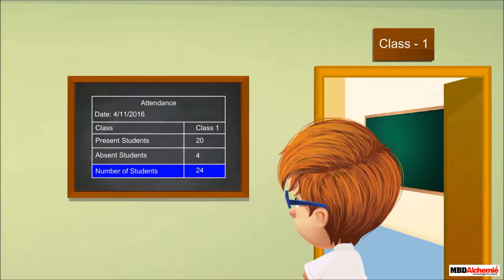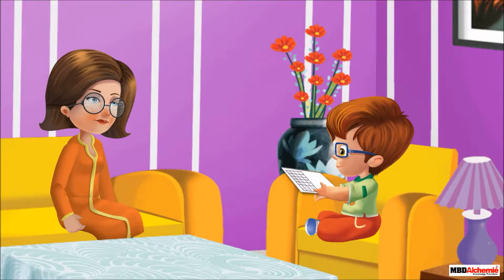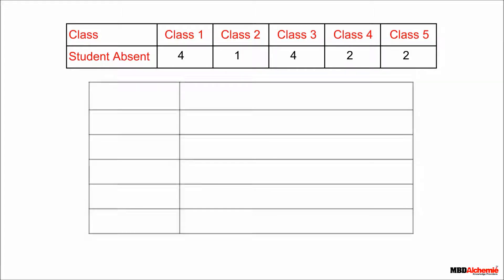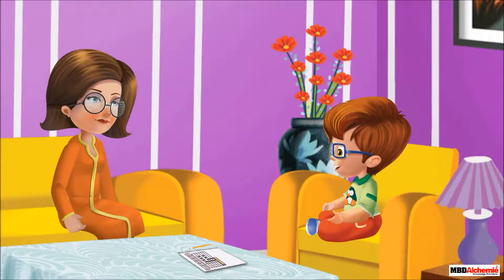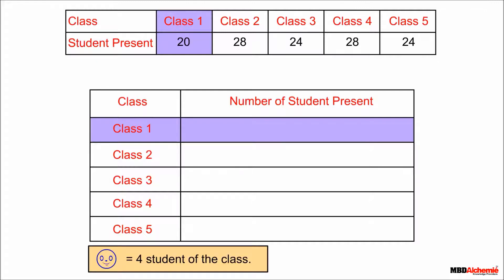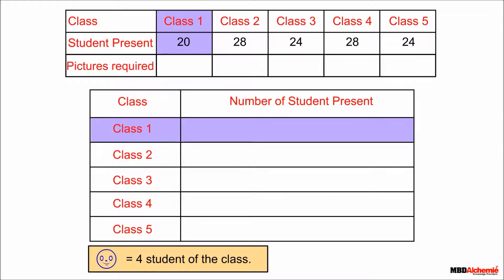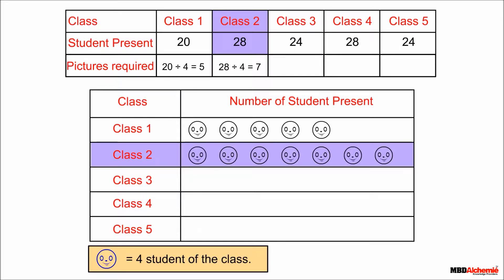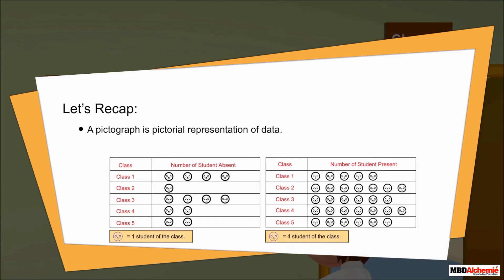Math | Class 3 | Smart Charts | Pictograph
This module explains the method of drawing a pictograph for a given data. It also develop the understanding that small or large data we see in our daily life can also be represented using data handling